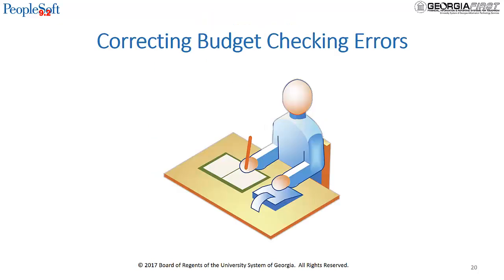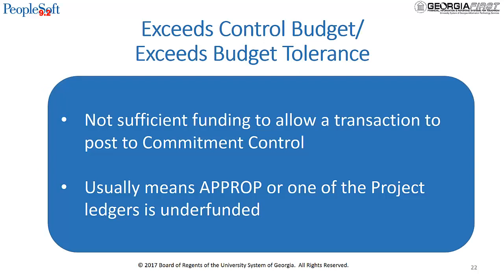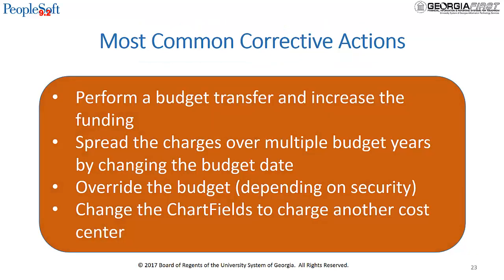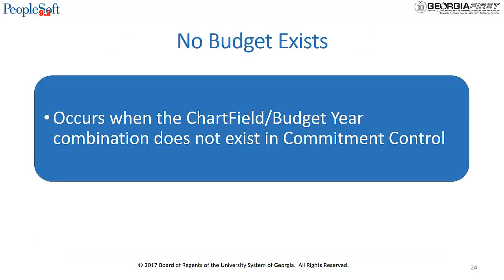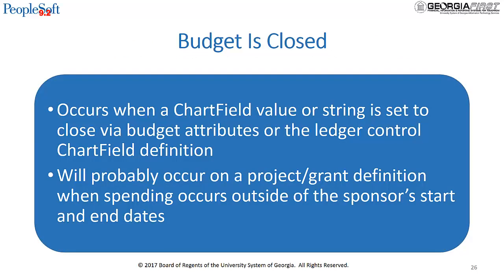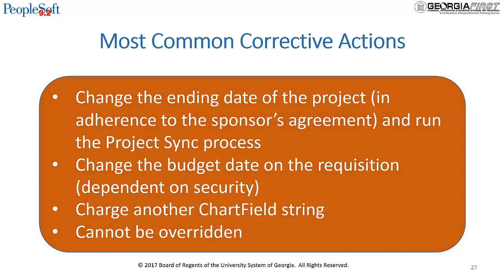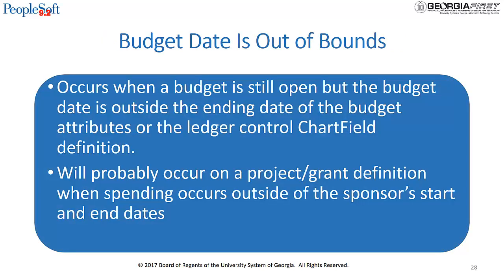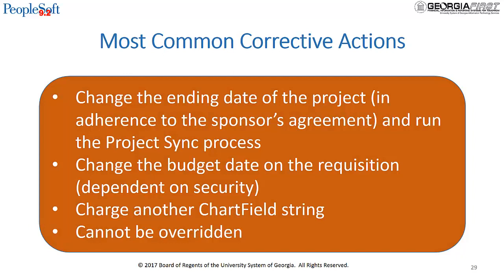08 3 Correcting Budget Checking Errors